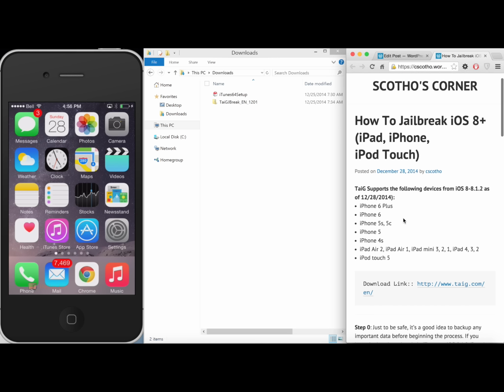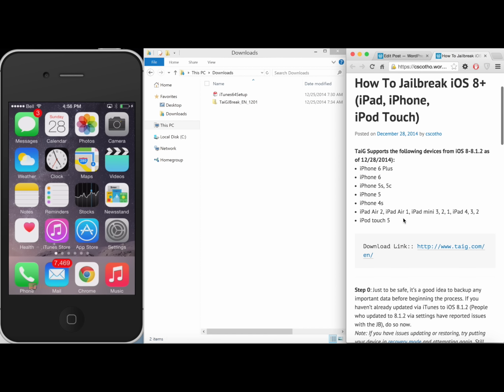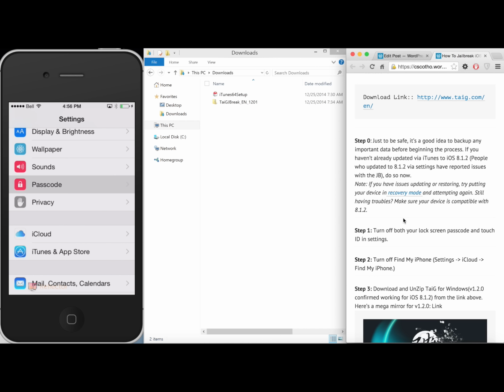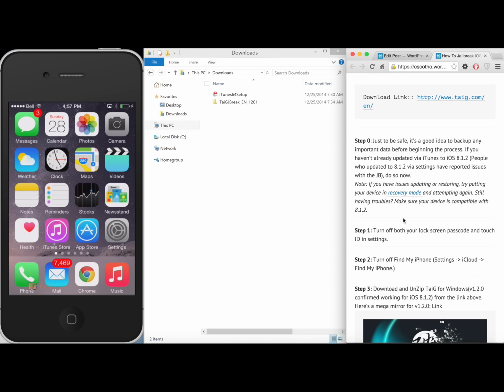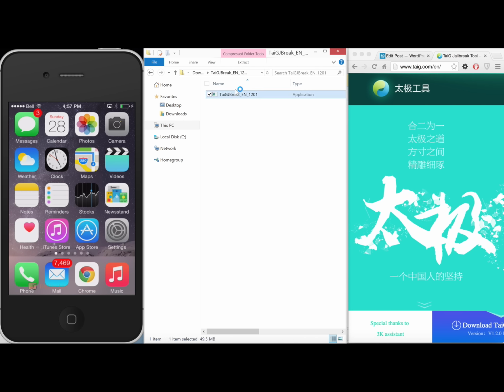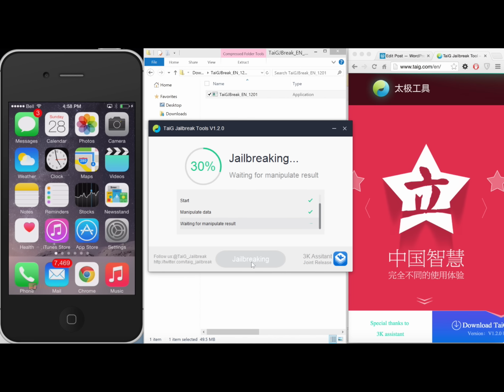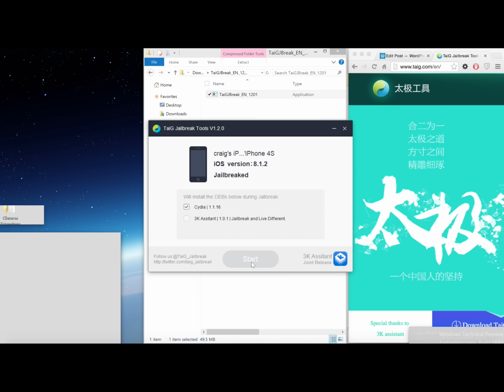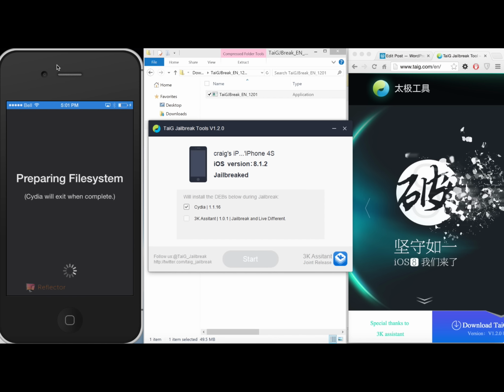Jailbreak iOS 8.0-8.1.2 on Windows OR Mac with TaiG (8, 8.0.1, 8.0.2, 8.1, 8.1.1, 8.1.2)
Like what i'm doing or know of something you think I should comment on?

I had a little too much fun with that end title scene... enjoy!

TaiG jailbreak for iOS 8.1.2 supports:
iPhone 6 Plus
iPhone 6
iPhone 5s, 5c
iPhone 5
iPhone 4s
iPad Air 2, iPad Air 1, iPad mini 3, 2, 1, iPad 4, 3, 2

On a Mac? Unfortunately, the TaiG Team didn't release a Mac version. You need to first install windows on your mac as a virtual machine. Here's my tutorial

Step 0: Just to be safe, it’s a good idea to backup any important data before beginning the process. If you haven’t already updated via iTunes to iOS 8.1.2 do so now. Some people who updated to 8.1.2 via settings have reported issues with the JB

Note: If you have any issues updating, try putting your device in recovery and attempting again. How to put your iOS Device in recovery mode

Step 1: Turn off both your lock screen passcode and touch ID

Step 2: Turn off Find My iPhone Settings/ iCloud/ Find My iPhone.

Step 3: Download and UnZip TaiG for Windows from either the direct link or the official page. v1.2.0 is confirmed to be working for iOS 8.1.2

Step 4: Connect your iOS Device and open TaiG Jailbreak Tools. Uncheck the 3K Assistant DEB if you desire. 3k Assistant is a community jailbreaking hub in Chinese.

Step 5: Now all that’s left to do is wait it out! Simply leave your device connected until TaiG completes the process, and you’re done!

You should now have cydia on your homepage.